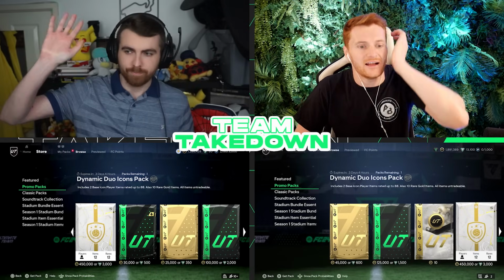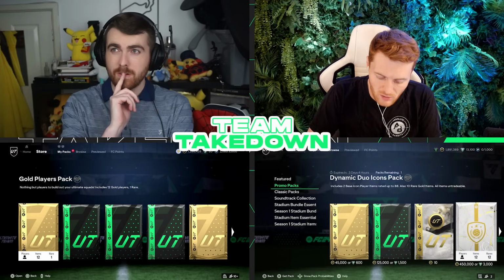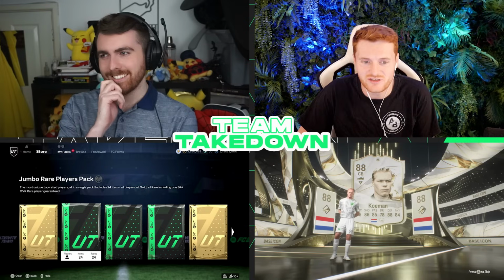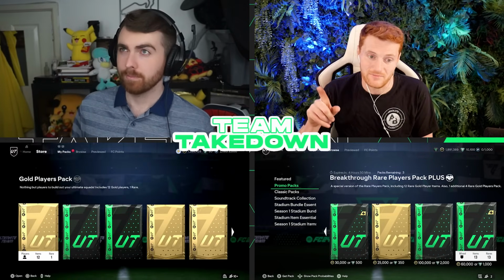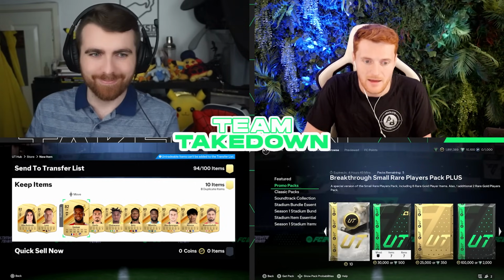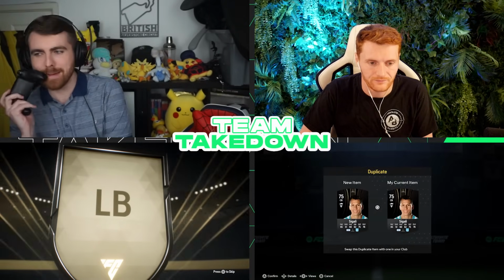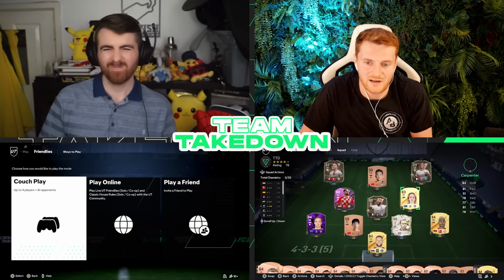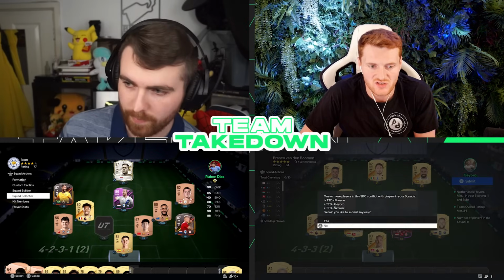Double Icon Pack Team Takedown!